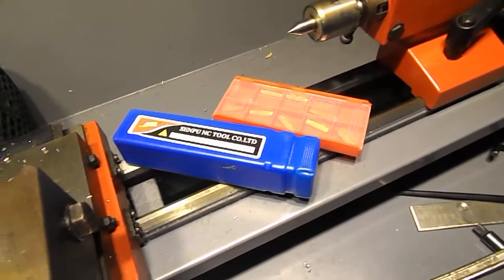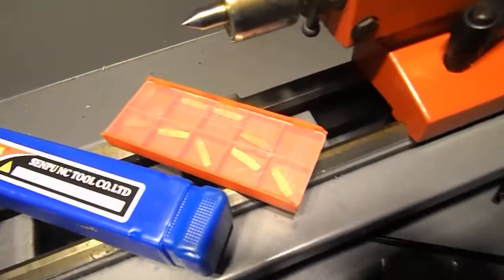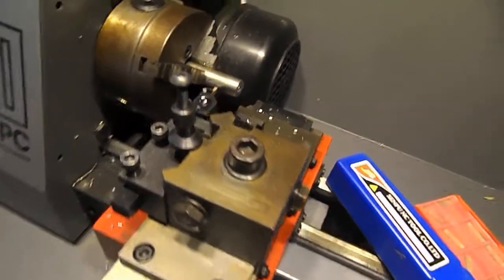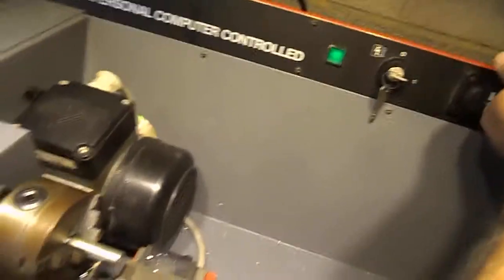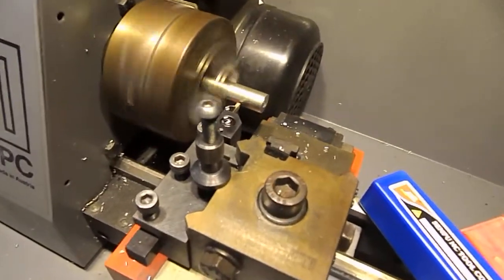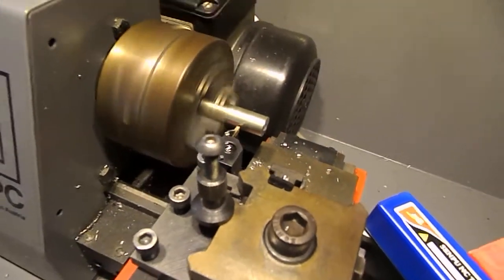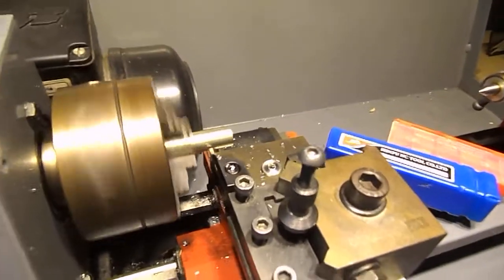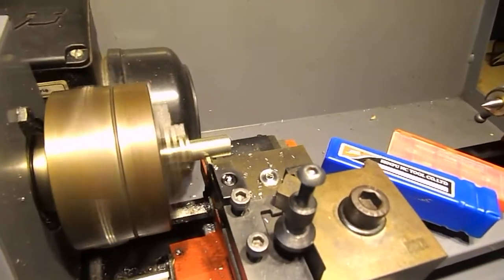MGEHR Grooving/Parting Tool from Banggood - First Cuts on Emco CNC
I've been using a 1.6mm HSS parting blade on my Emco CNC lathe and not getting great results. For less than twenty bucks including shipping, the Banggood MGEHR-1010 holder with ten 2mm tips is a steal. Every time I've seen a demo of a small machine parting off, it has been aluminum or brass. I need to know if a product works, not just looks good. So I got a horrid piece of junk steel offcut that I'd had real problems with on a larger lathe. It just wouldn't cut cleanly and surface finish was terrible, no matter what I did. This video is only the third cut made by the tool, the first two were just as good but I messed up the video. What you see is what you get, 12.7mm dia, 360rpm and 0.055mm/rev feed.

MGEHR 1010-2 with ten tips:

Different sizes and tips:

Comments welcome below!